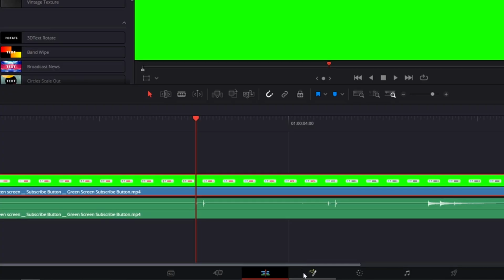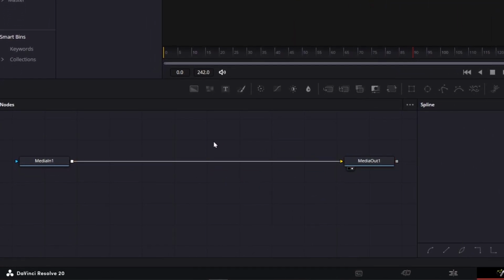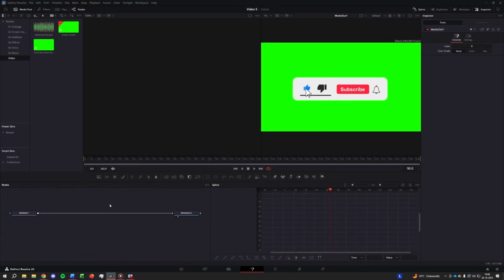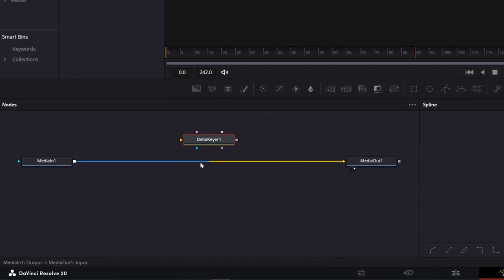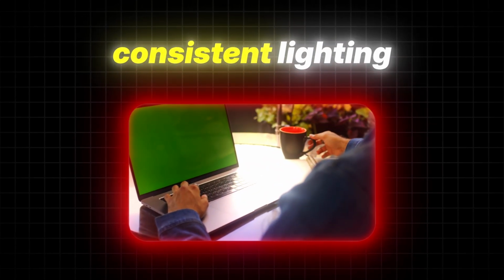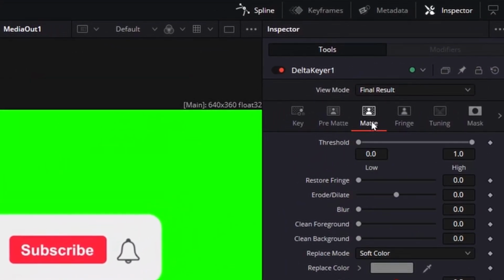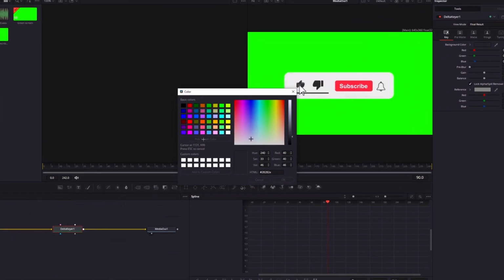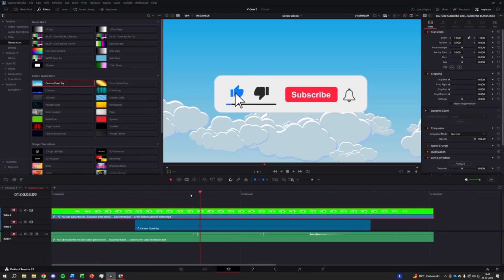Remove Green Screen FAST in DaVinci Resolve (1-Minute Delta Keyer Tutorial)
Learn how to remove a green screen in DaVinci Resolve step-by-step using the Delta Keyer on the Fusion page! No plugins, and completely for free!🎬
This beginner-friendly tutorial shows you the exact process to get clean, professional green screen results — even if you’re completely new to DaVinci Resolve.

💡 What you’ll learn:

- The easiest way to remove green screen in DaVinci Resolve
- When to use Delta Keyer vs Chroma Keyer
- How to fix green edges, transparency, and bad lighting issues
- How to replace your background with any image or video

🎥 Perfect for:

- YouTube creators
- Film students
- Beginners in DaVinci Resolve
- Anyone who wants to make their videos look more professional

Sources of this video:
- Canva